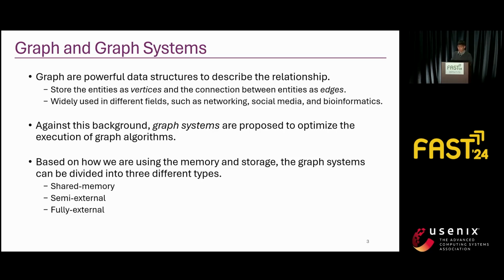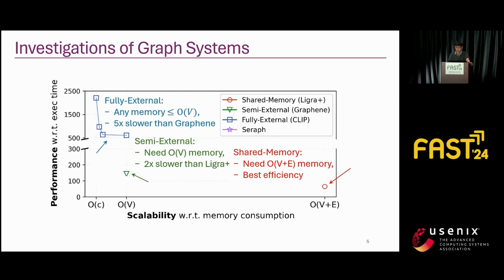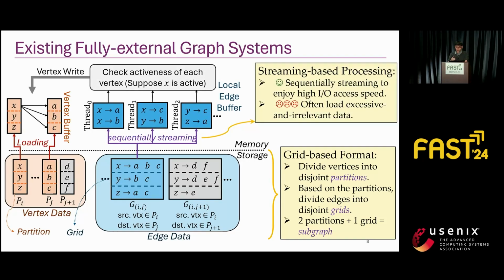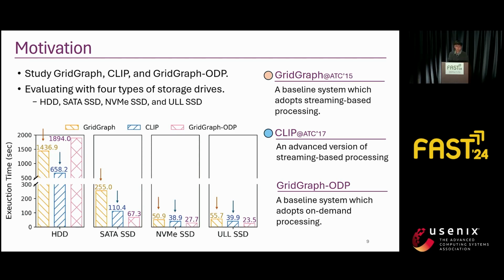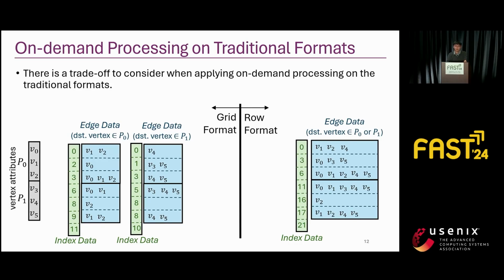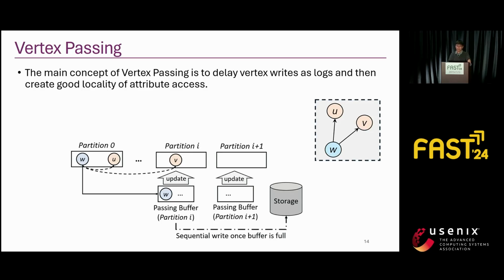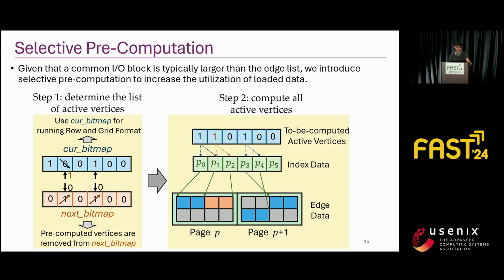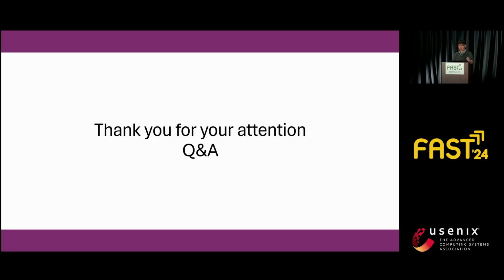FAST '24 - Seraph: Towards Scalable and Efficient Fully-external Graph Computation via On-demand...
FAST '24 - Seraph: Towards Scalable and Efficient Fully-external Graph Computation via On-demand Processing

Tsun-Yu Yang, Yizou Chen, Yuhong Liang, and Ming-Chang Yang, The Chinese University of Hong Kong

Fully-external graph computation systems exhibit optimal scalability by computing the ever-growing, large-scale graph with constant amount of memory on a single machine. In particular, they keep the entire massive graph data in storage and iteratively load parts of them into memory for computation. Nevertheless, despite the merit of optimal scalability, their unreasonably-low efficiency often makes them uncompetitive, and even unpractical, to the other types of graph computation systems. The key rationale is that most existing fully-external graph computation systems over-emphasize retrieving graph data from storage through sequential access. Although this principle achieves high storage bandwidth, it often causes reading excessive and irrelevant data, which can severely degrade their overall efficiency.

Therefore, this work presents Seraph, a fully-external graph computation system that achieves optimal Scalability while toward satisfactory Efficiency improvement. Particularly, inspired by the modern storage offering comparable sequential and random access speeds, Seraph adopts the principle of on-demand processing to access the necessary graph data for saving I/O while enjoying the decent speed in random access. On the basis of this principle, Seraph further devises three practical designs to bring excellent performance leap to fully-external graph computation: 1) the hybrid format to represent the graph data for striking a good balance between I/O amount and access locality, 2) the vertex passing to enable efficient vertex updates on top of hybrid format, and 3) the selective pre-computation to re-use the loaded data for I/O reduction. Our evaluations reveal that Seraph notably outperforms other state-of-the-art fully-external systems under all the evaluated billion-scale graphs and representative graph algorithms by up to two orders of magnitude.